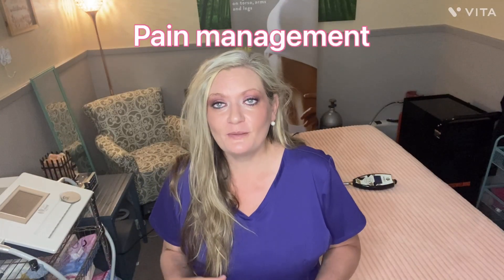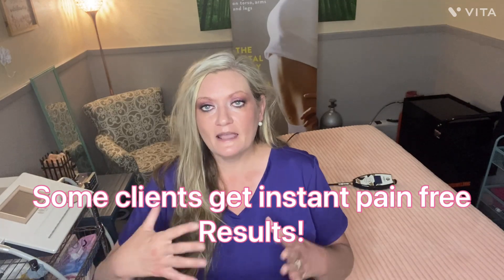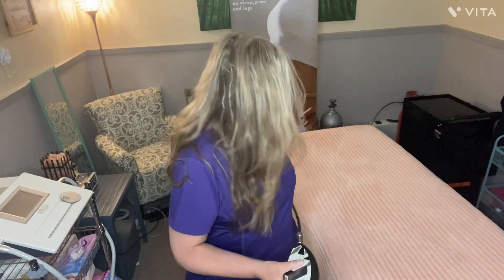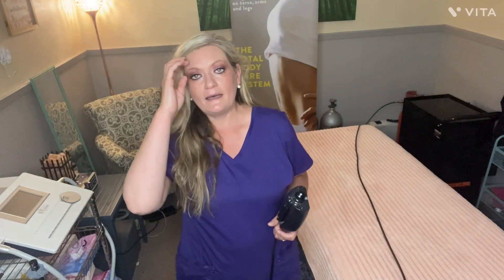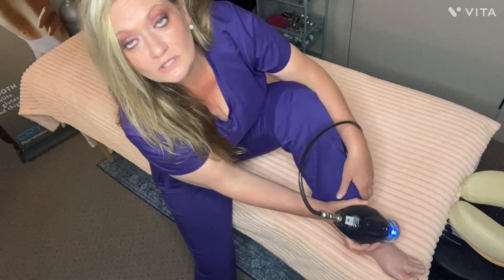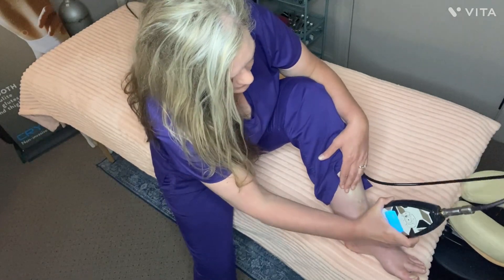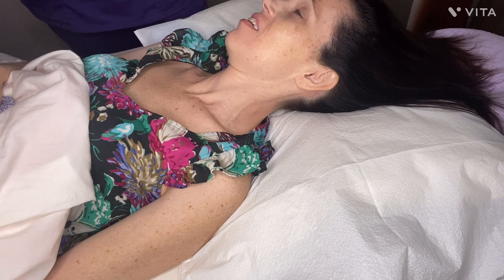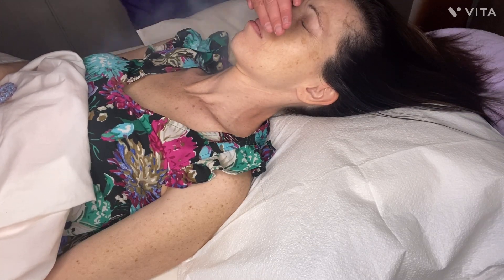Using Cryotherapy for pain management!